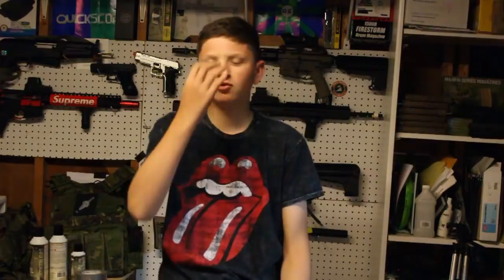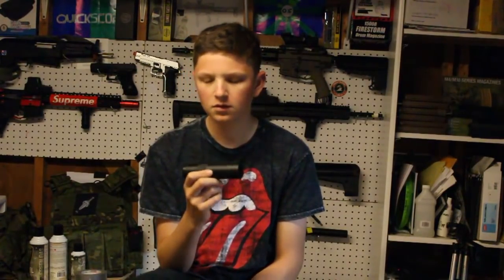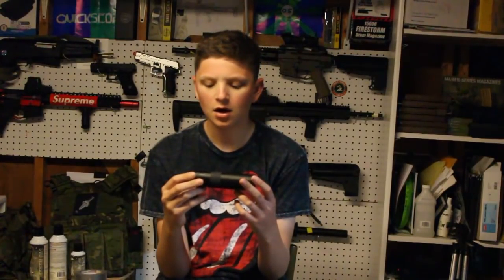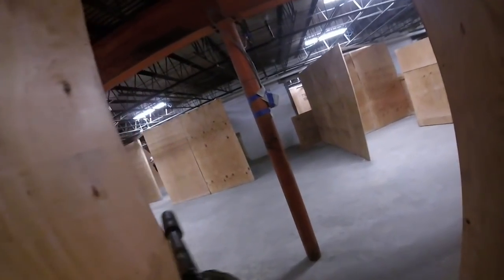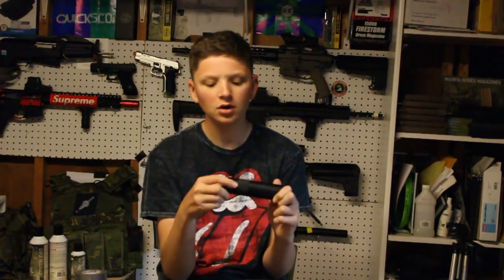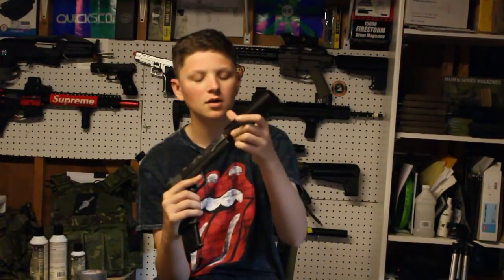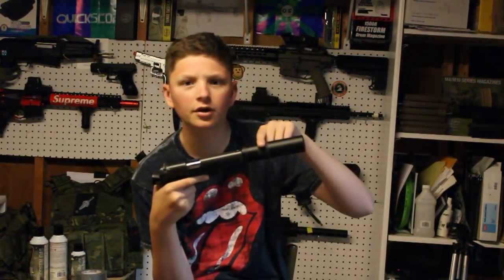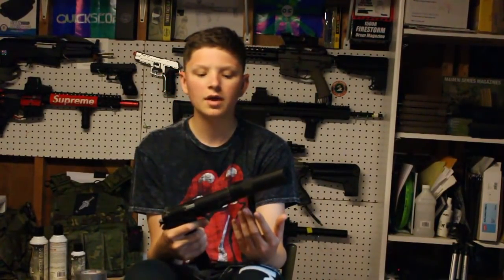LANCER TACTICAL CA-400 TRACER UNIT | Airsoft Review | QSAirsoft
In my personal opinion, this thing is not all that worth it. But you be the judge. Im not paid to do this i just bought a tracer and wanted to review it.

Where I Play
Go check out Airsoft Megastore
(((Code can not be used on MAP or SALE items)))
Send me stuff
Joe Reynolds